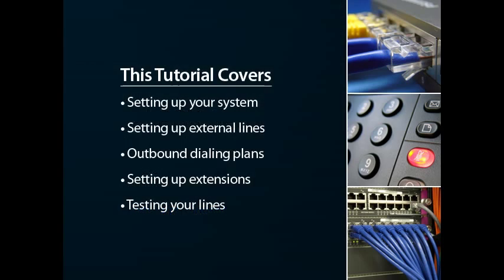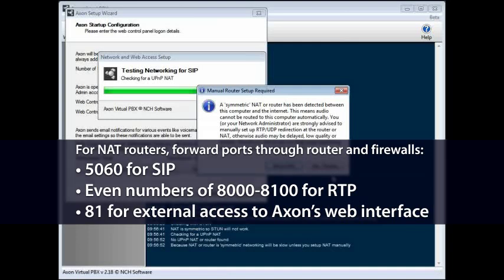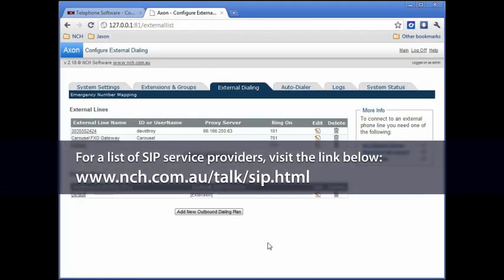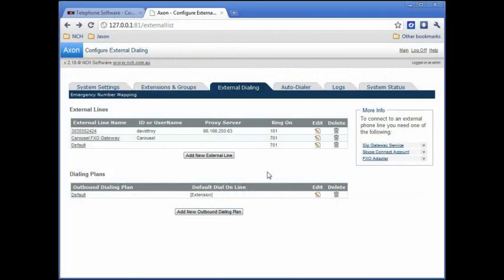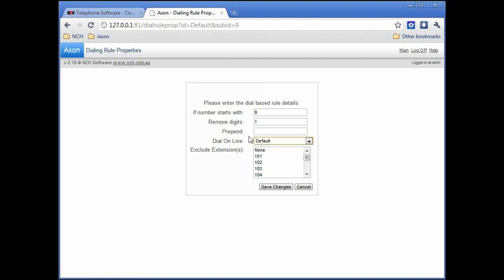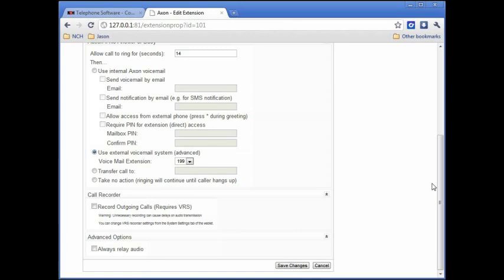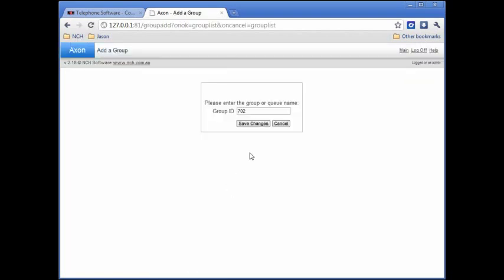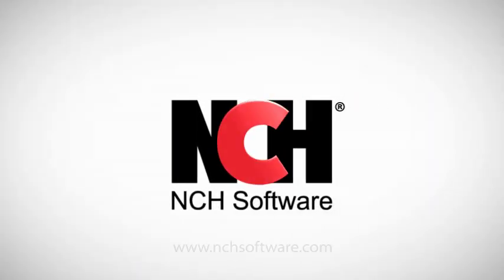Axon Windows Virtual PBX Software | Tutorial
A step by step guide to setting up extensions, external lines, and dialing plans for Axon Virtual PBX software.